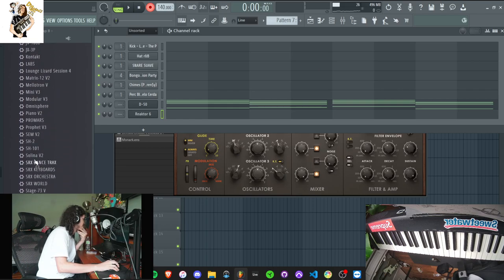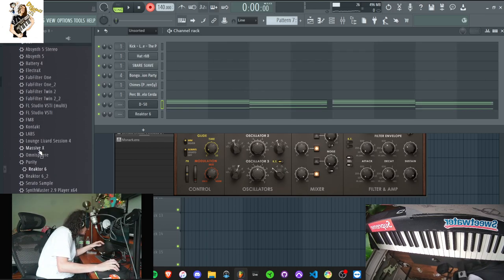Making A Jazzy Funky Beat (Mndsgn, Anderson Paak, Knxwledge, Kiefer)